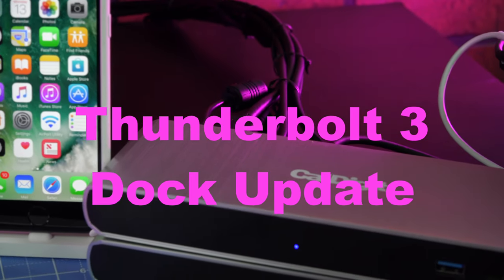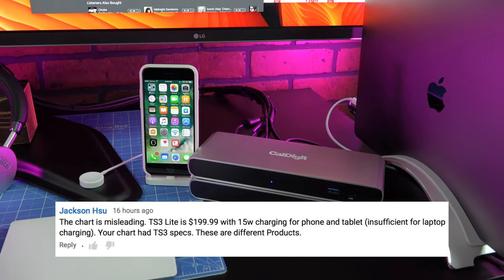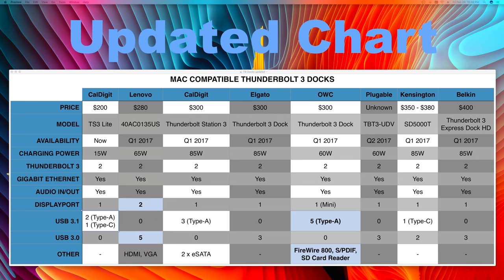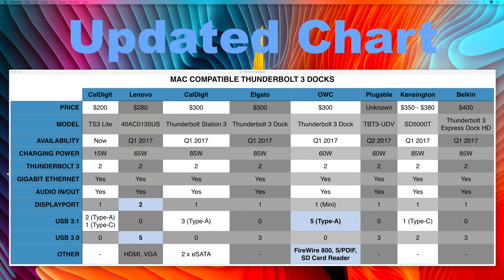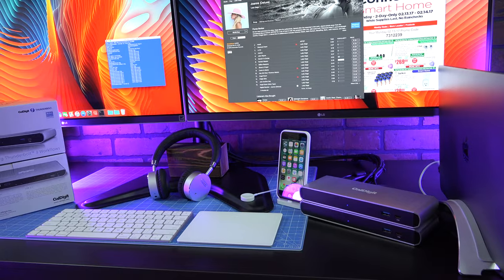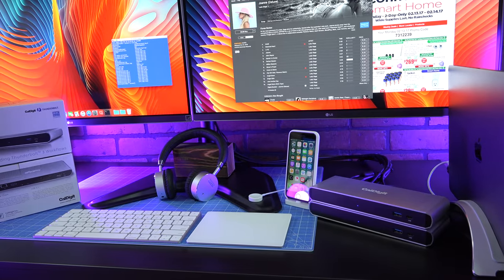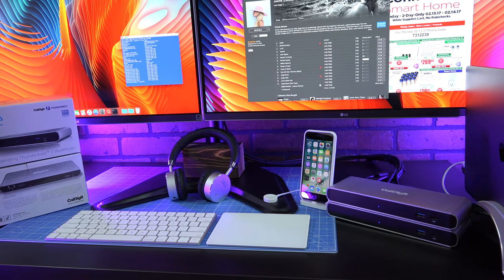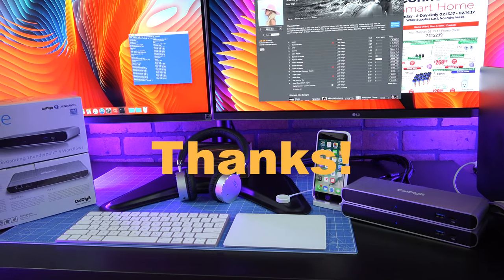Update: Thunderbolt 3 Dock in 4K UHD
The chart is misleading. TS3 Lite is $199.99 with 15w charging for phone[s] and tablet[s] ([though] insufficient for laptop charging). Your chart had TS3 specs. These are different Products.